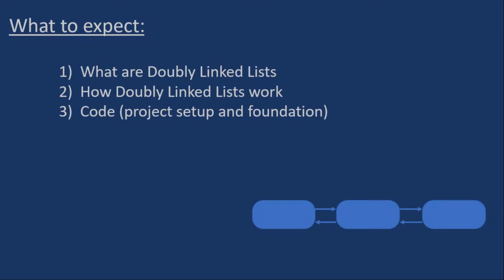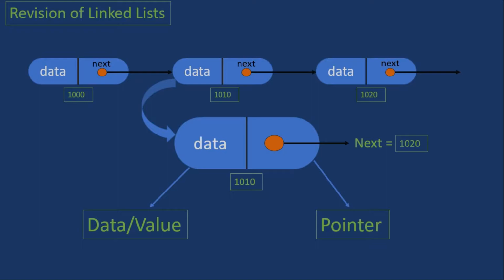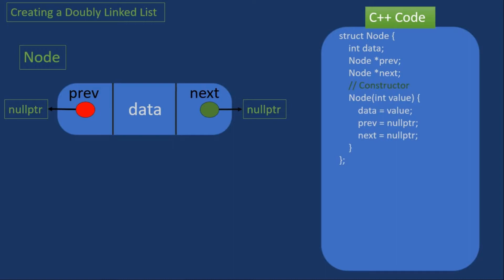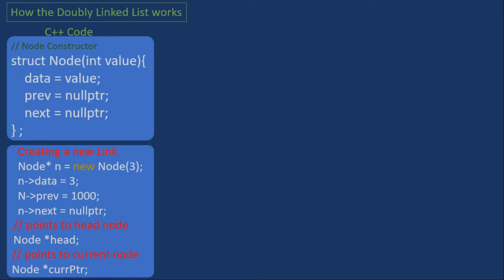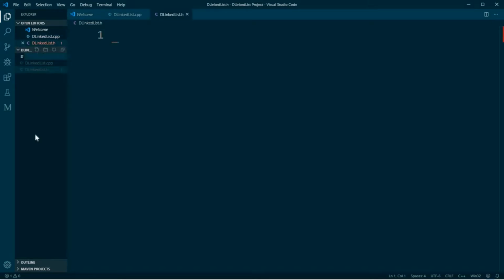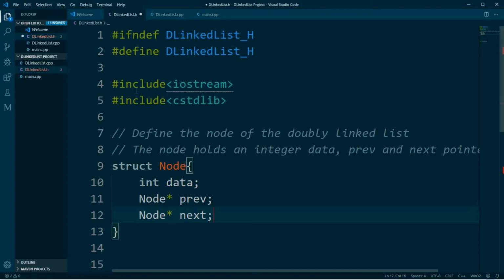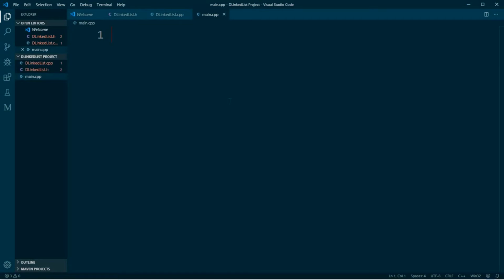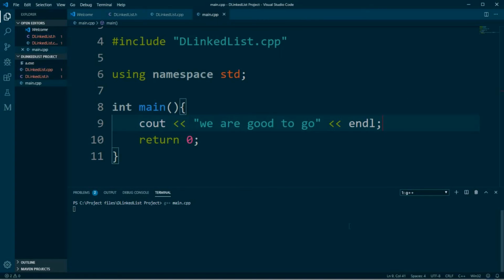Introduction to Doubly Linked List (2020) - Made Easy!!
Introduction to Doubly Linked List - This video will be the Introduction to Doubly Linked List, a type of Data Structure and will give us an idea of how Doubly Linked Lists work and build a foundation as we will create a
Doubly Linked List project, in this playlist i will try and simplify the Doubly Linked List concept as much as possible.This Doubly Linked List project is part of the Data Structures playlist, where we cover a lot of types
 of Data Structures. All the videos are animated so it easy to visualize the concepts we discuss in this channel.

next video on How to add nodes to Doubly Linked List:
after that a video on How to Print a Doubly Linked List:
//*Link*//
another video on How to delete a node from a Doubly Linked List:
//*Link*//
another video on How to Reverse a Doubly Linked List:
//*Link*//

Information:
This is a DoublyLinkedList introduction which is a type of DataStructures, and this video will cover the Doubly linked list properties, example and finally the code to create a Doubly Linked List... by ACoreFundamentals

better equipment to make this content even better for you. Thank you for your support.

Thanks and Welcome:
Welcome to ACoreFundamentals